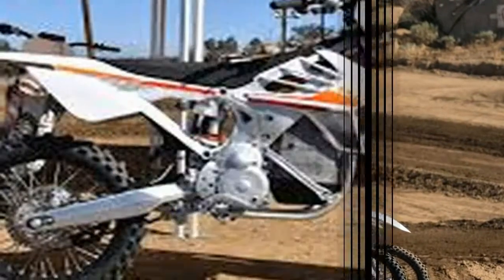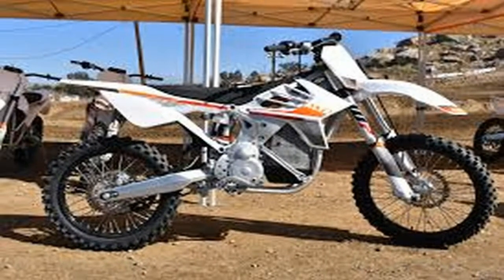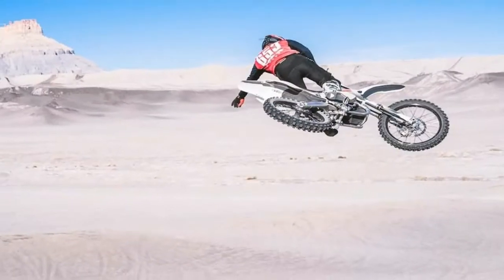Otto Bike l 2018 Alta Motors Redshift MXR Chassis and Price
Otto Bike l 2018 Alta Motors Redshift MXR Chassis and Price-Alta’s liquid-cooled 14,000 RPM motor sits bang on the center and is purposefully designed to be located at the roll center of the bike. “This placement coupled with a very low counter-rotational mass allows for the lowest polar moment of inertia in motorcycling - drastically minimizing any gyroscopic impediment to handling.” Says Alta.

██████ GET DAILY UPDATES! NOW! ██████